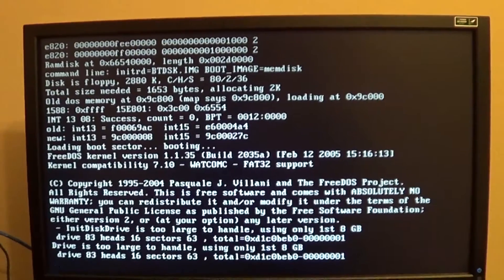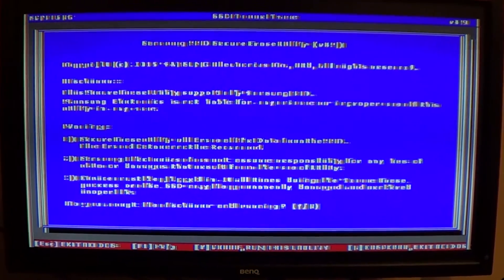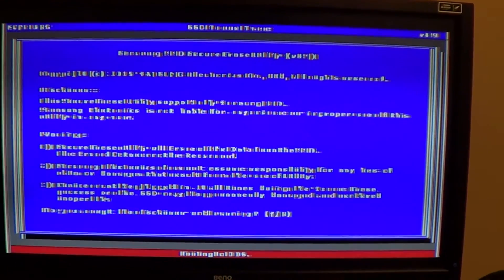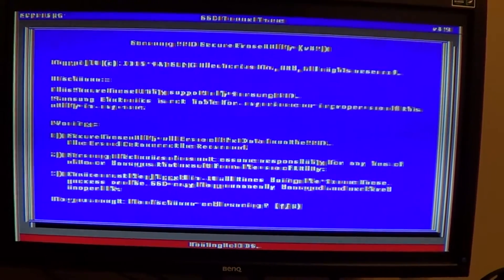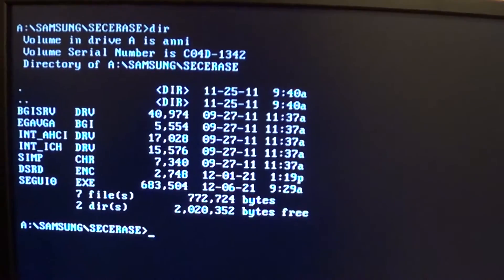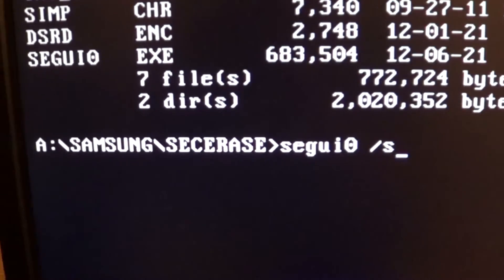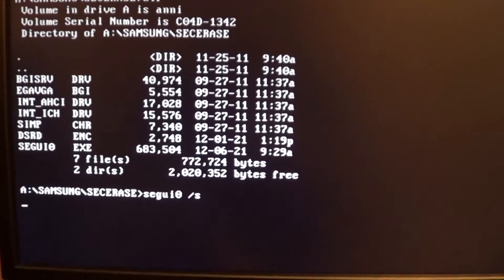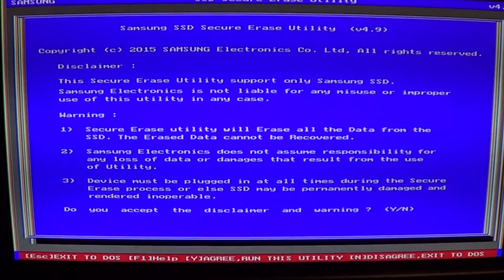Samsung Magician Secure Erase Utility Scrambled Screen Fix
Samsung Magician secure erase utility scrambled screen fix video.
Samsung 860 EVO SSD Drive on Amazon (Amazon)

In this video I show how to fix the Samsung SSD Secure Erase Utility scrambled screen problem where the font is not readable.